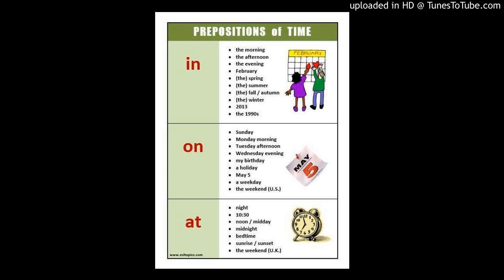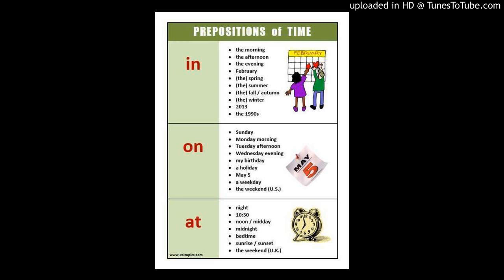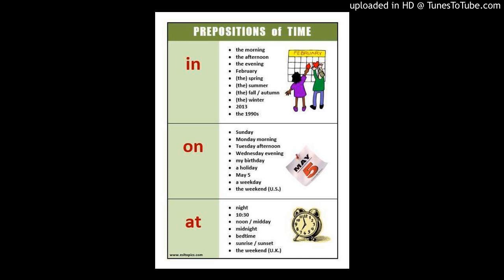Present Simple with prepositions